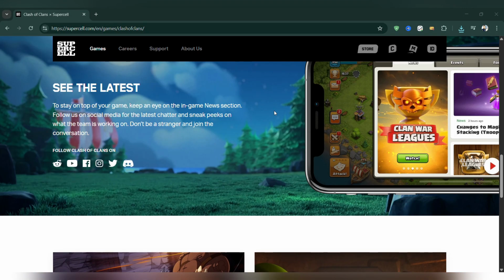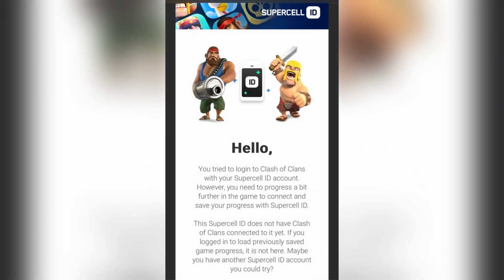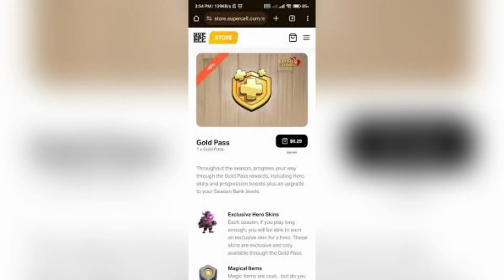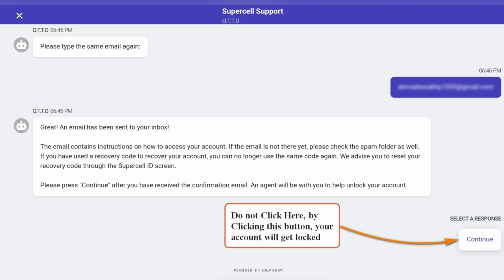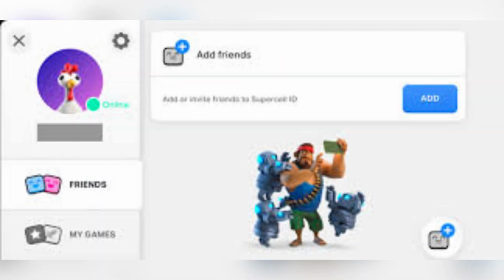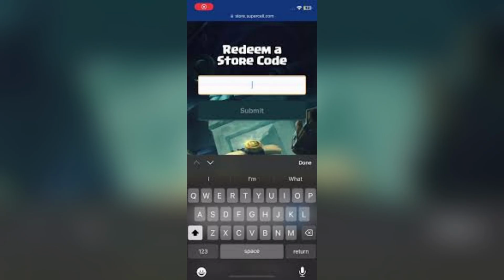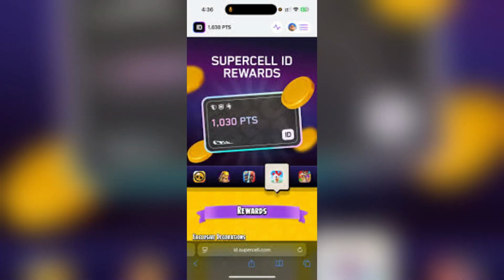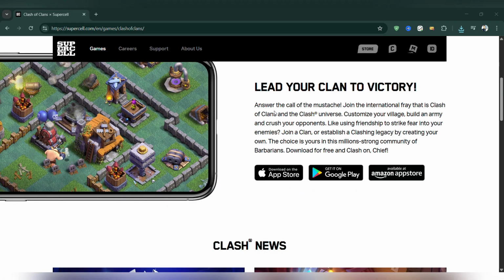HOW TO Create a Supercell ID in Clash of Clans (Step-by-Step)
New to Clash of Clans and want to protect your village? 🏰🔐 In this video, I show you HOW TO create a Supercell ID in Clash of Clans, step by step.

You’ll learn what Supercell ID is ⚙️, why it’s important for saving progress, switching devices 📱➡️📱, and securing your account. I’ll show you exactly where to find the Supercell ID option in Clash of Clans, how to register with your email 📧, and how to verify your account successfully without errors ❌➡️✅.

This tutorial is perfect for beginners, new Clash of Clans players 🎮, and anyone who hasn’t created a Supercell ID yet and wants to keep their village safe.

Watch till the end to avoid common setup mistakes and make sure your account is fully protected ✅